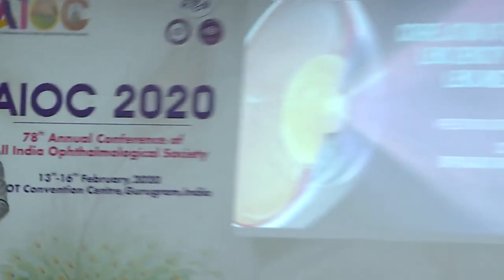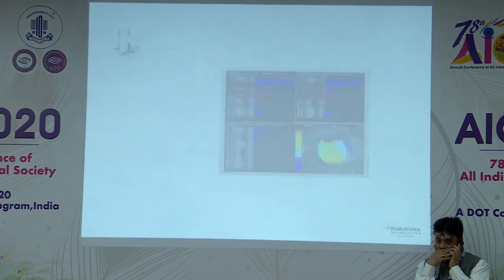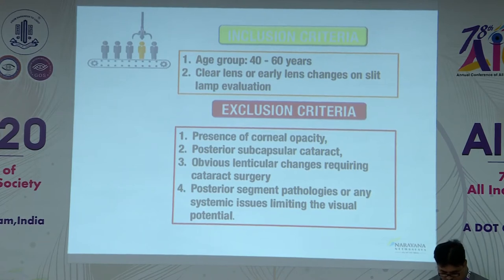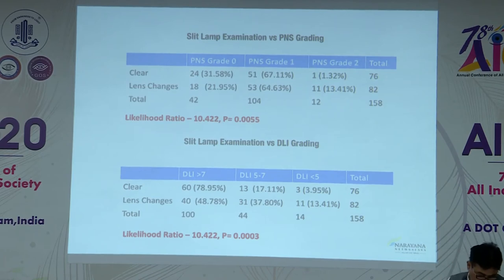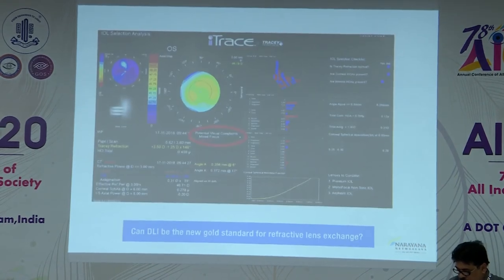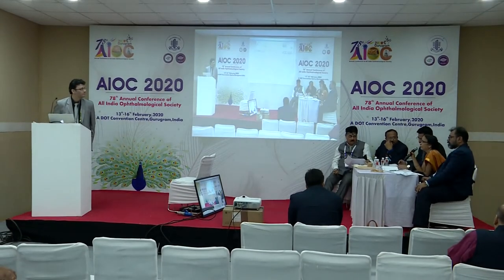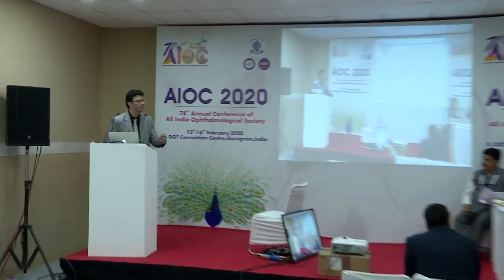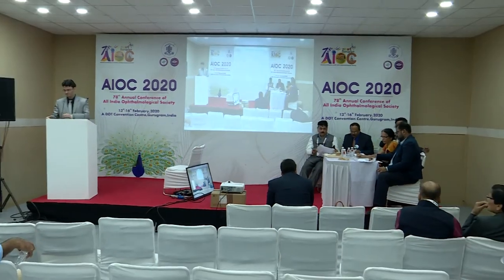AIOC2020 FP Cataract III Dr ROHAN MEHRA Correlation of quality of vision, lens density and dysfunc